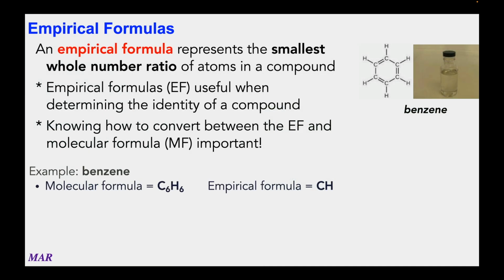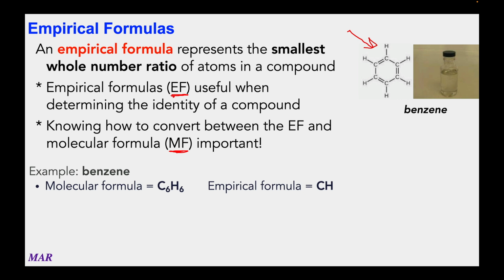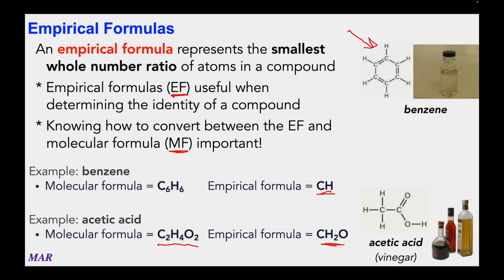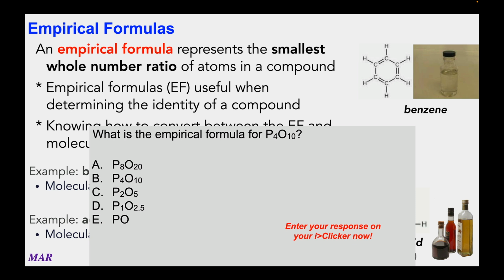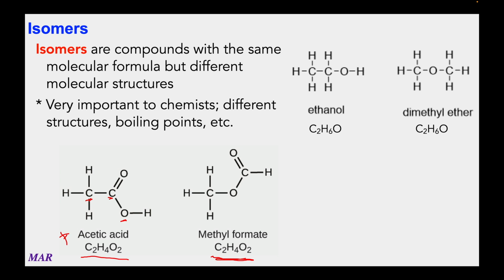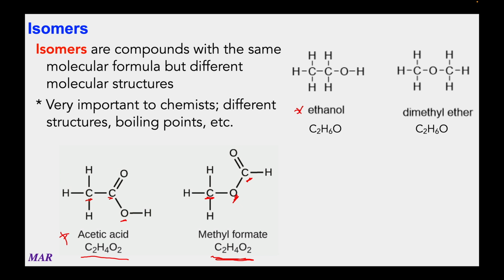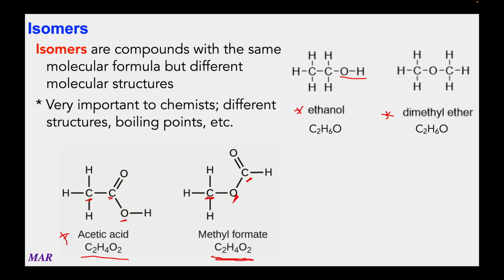CH 221 Screencast "Empirical Formulas and Isomers"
"Empirical Formulas and Isomers" - a Screencast from Chemistry 221 for students of Dr. Michael Russell's classes at Mt. Hood Community College in Gresham, Oregon, USA.